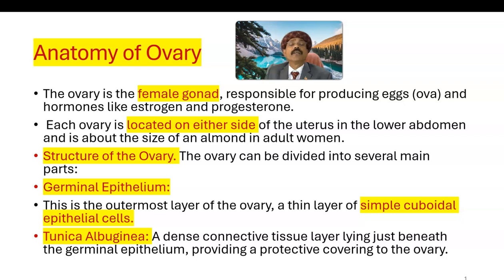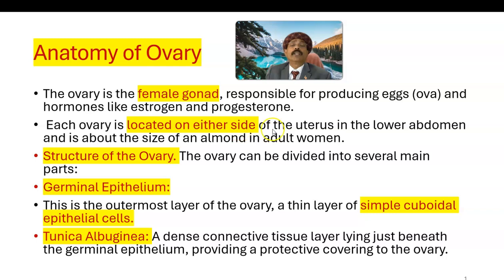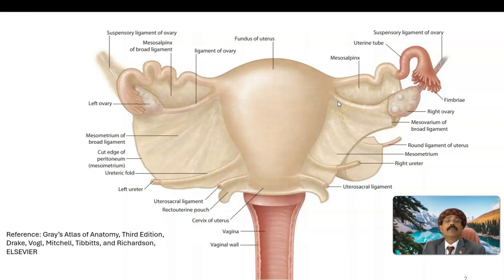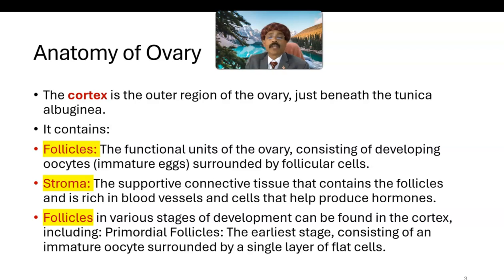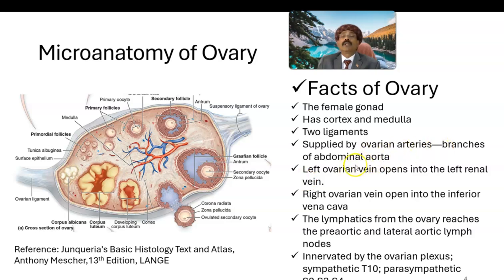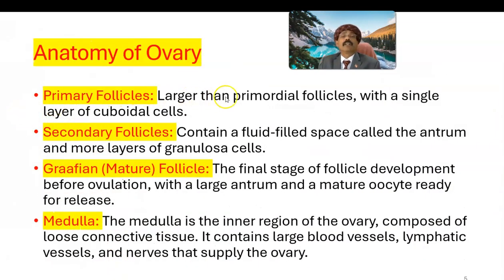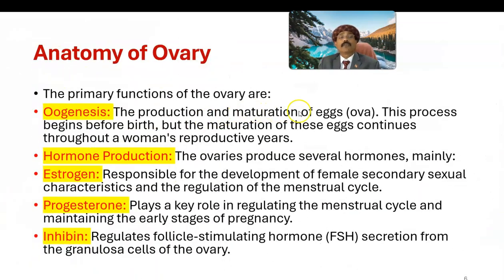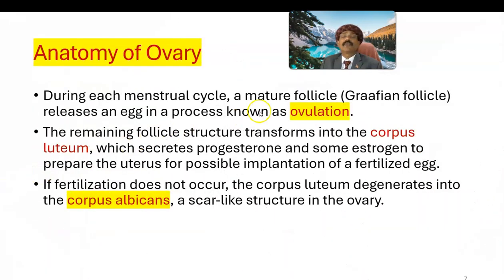Anatomy of the Ovary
Female Gonad
Germinal Epithelium
Tunica Albiginea
Cortex and Medulla
Facts of Ovary
Oogenesis
Hormone Production
Corpus Lutem
Corpus Albicans